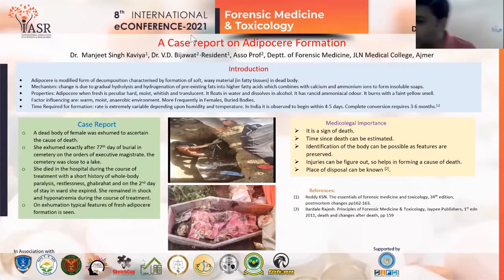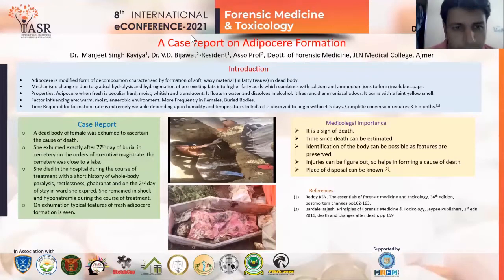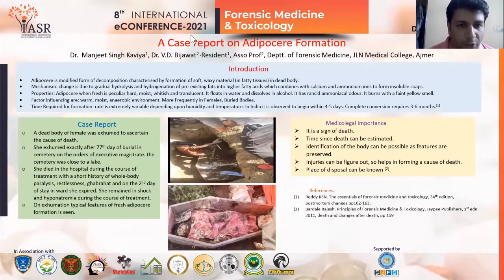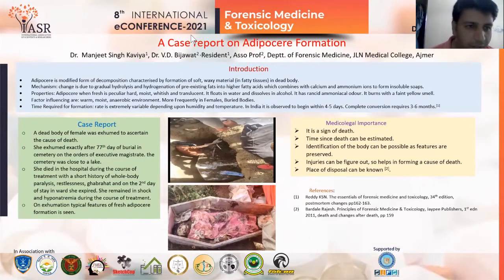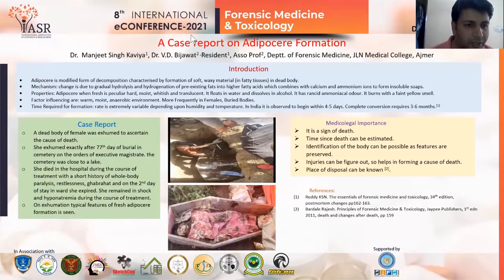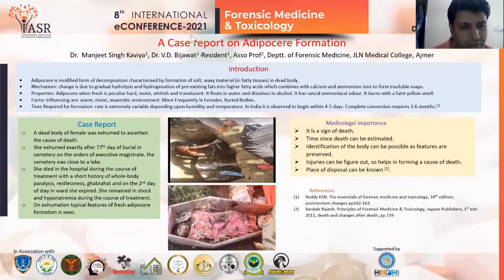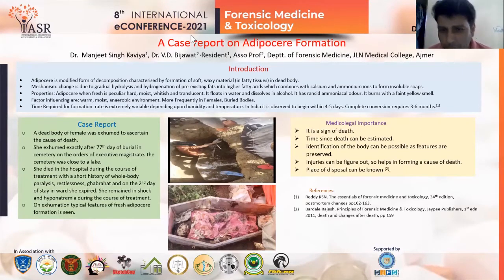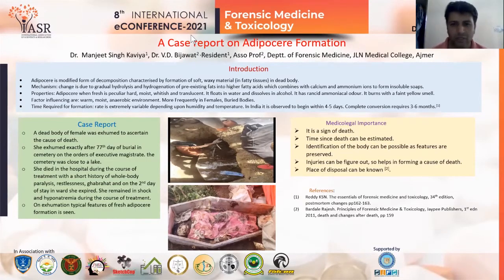A Case Report on Adipocere Formation : ePoster4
Adipocere formation is specialised post-mortem change which is characterised by formation
of soft, waxy material in dead body. It is quite common change seen in the hot and humid
climate and further amplified by content of fatty tissue within the dead body. It can be easily
detected during autopsy due to its colour, smell and other properties. It helps in ascertaining
time since death & Identification of the dead body can be possible as reasonable features are
preserved by Dr. Manjeet Singh Kaviya and Dr. V.D. Bijawat.